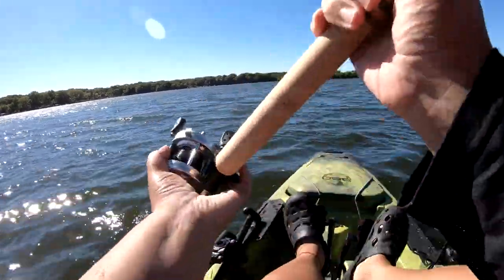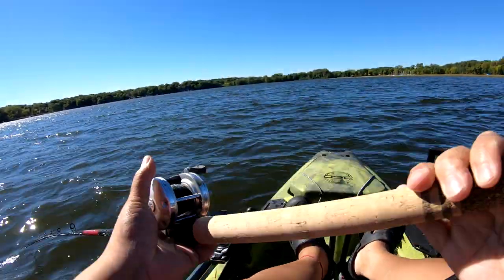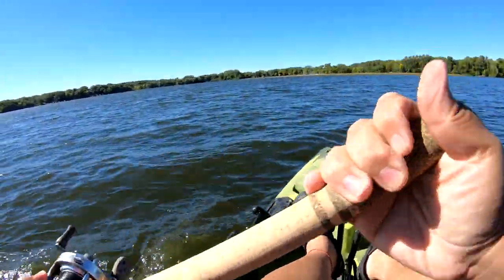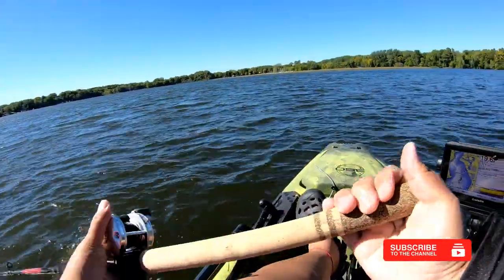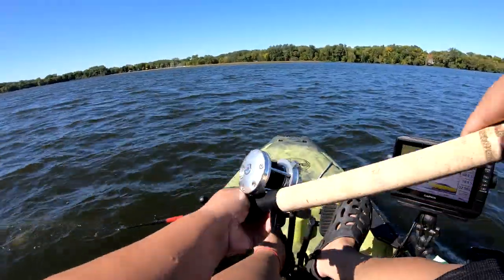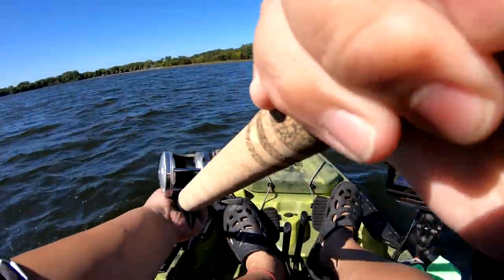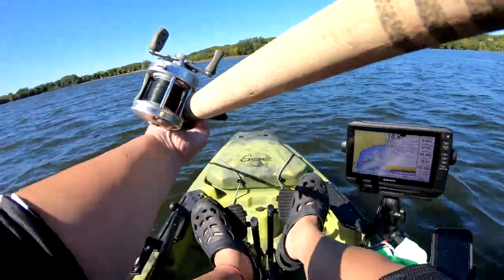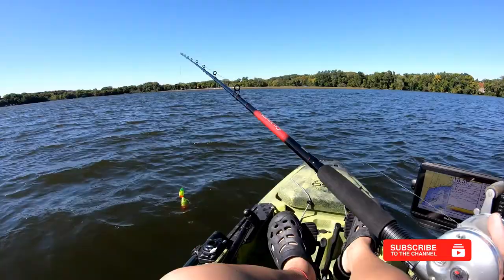Musky Tip When You Get a Follow Do This! It'll Get Them to Strike!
Quick tip on when you get a musky follow. This trick usually works and gets them to strike. Regular Figure 8's are too boring, and will give the musky time to stare at your bait and decide if it wants your bait or not. By using this techniques, it gets them to strike the majority of the time. Good luck, and let's go fishing!

Hello! Welcome to Wild Urban Adventures! I'm glad you're here. Come and follow along with me on my adventures as I go and explore what the world has provided for us to see. In my adventures, I'll showcase my fishing and hunting trips to my camping and overlanding trips. I live in a state of four seasons, so you'll get a chance to see all four seasons!

Currently, I travel all over the midwest from Wisconsin to North and South Dakota with occasional stops in Iowa. Future goals is to travel all over the United States and hopefully one day, travel the world.